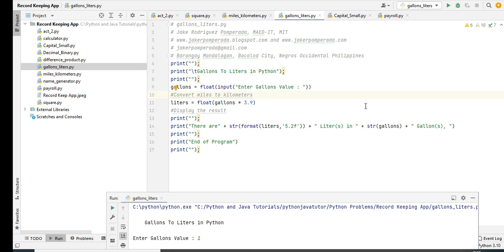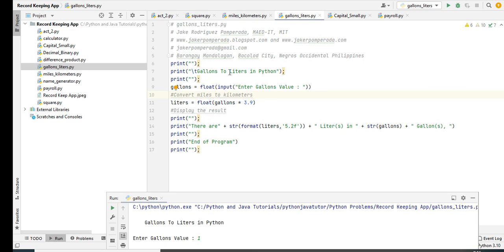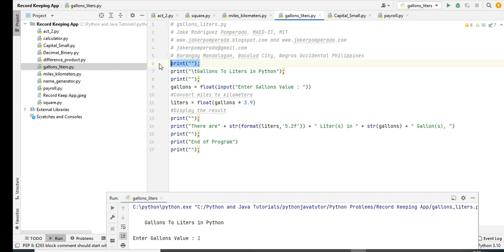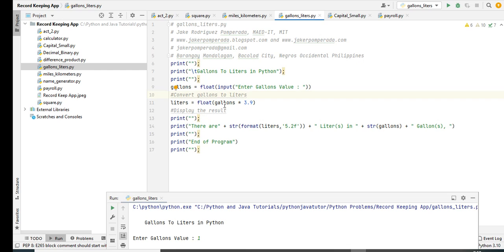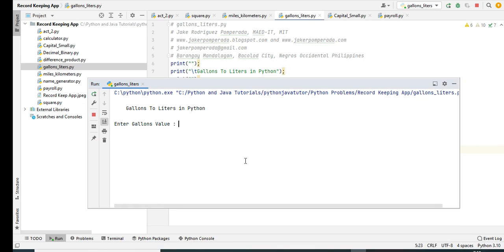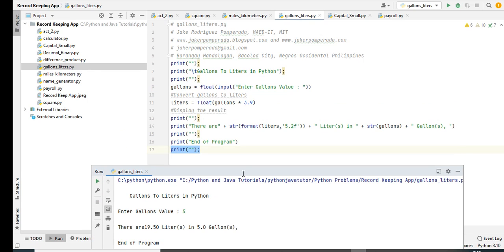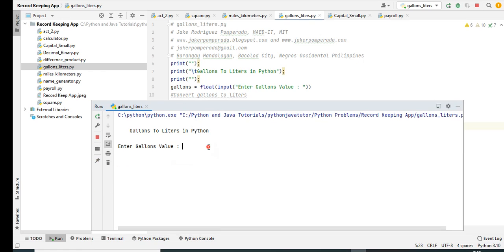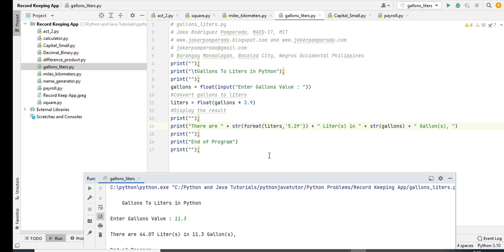Gallons To Liters in Python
A simple program to ask the user to give value in gallons and it will convert into liters equivalent using Python programming language.